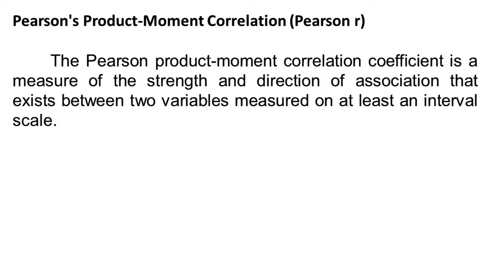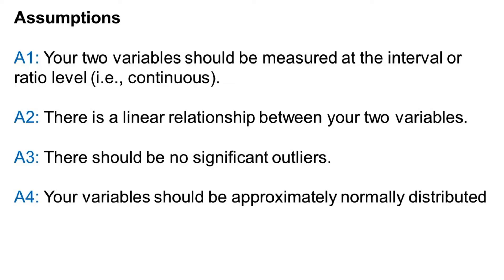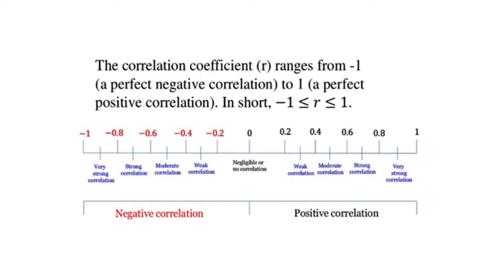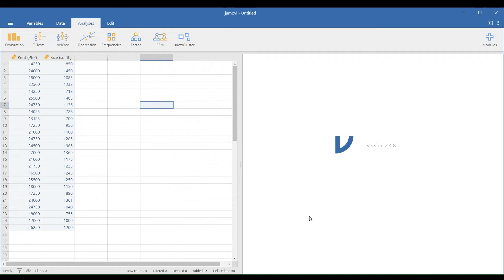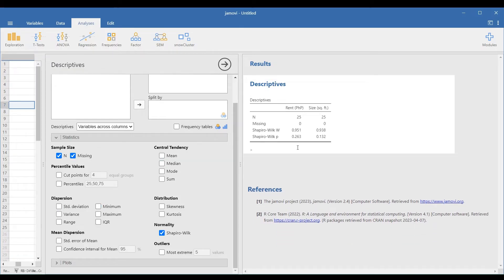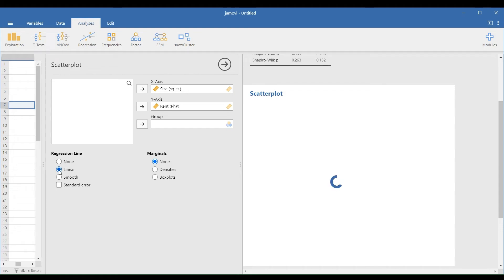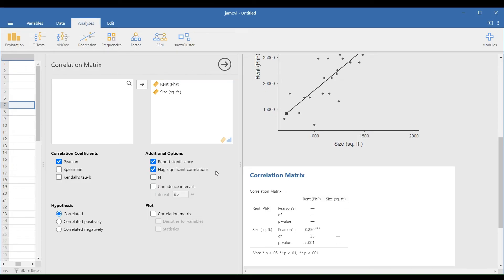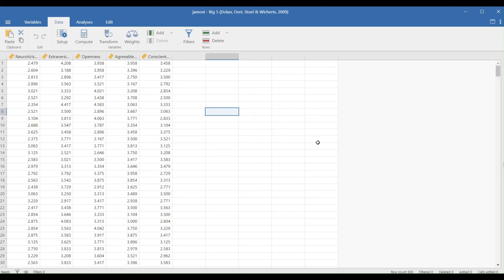Pearson r | Pearson-Product Moment Correlation | Data Analysis in Jamovi